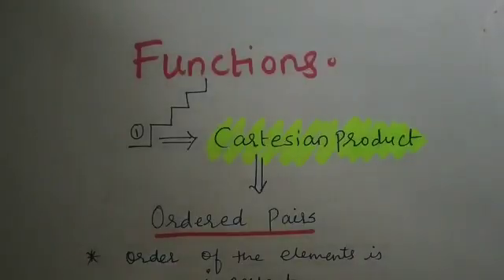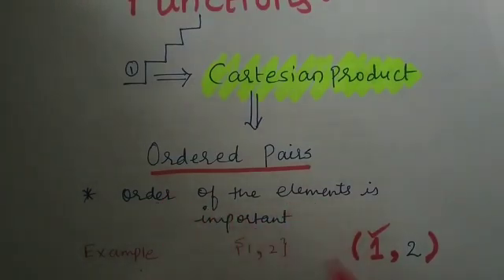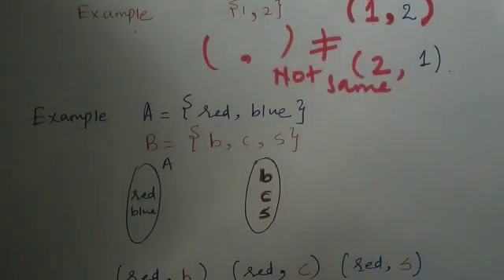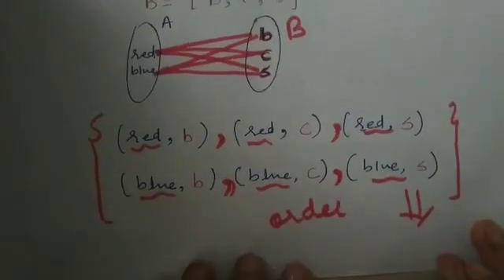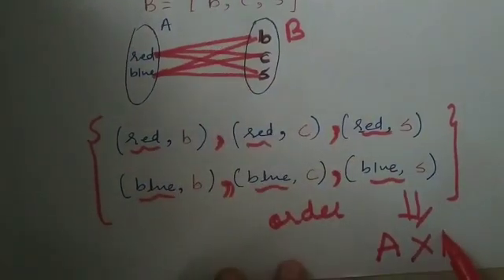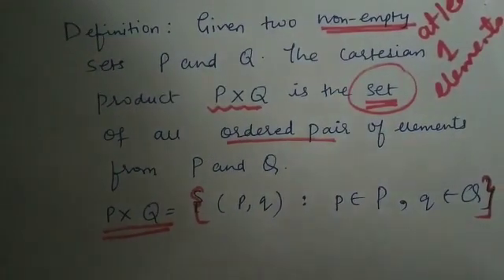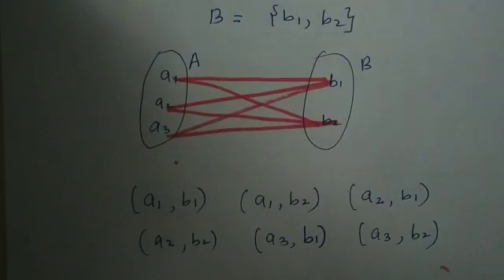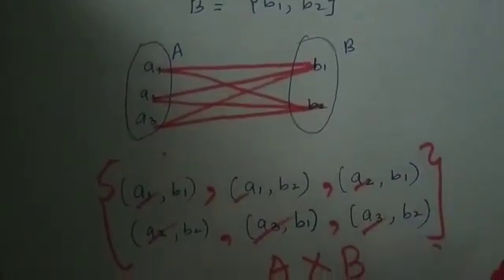Cartesian product 1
Chapter Function  for 11th  standard .
Subtopic : Cartesian product.